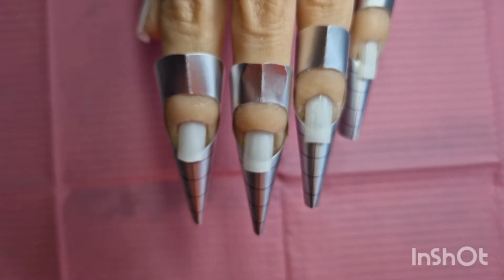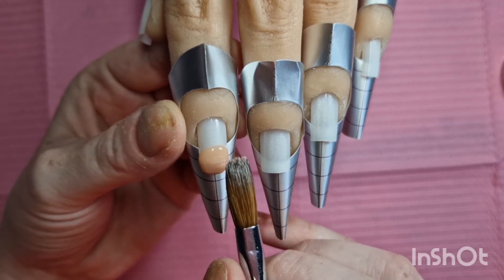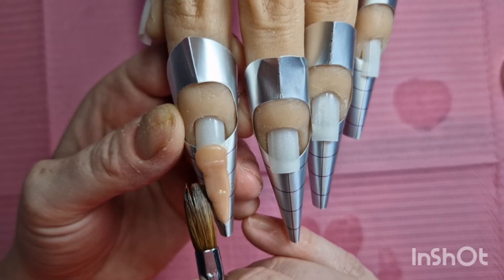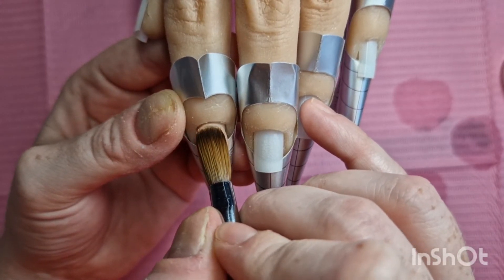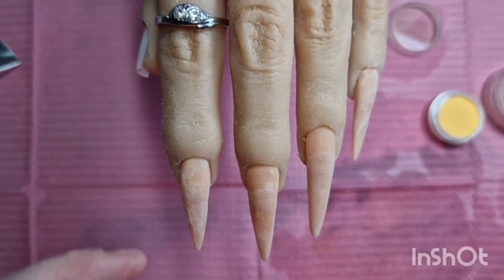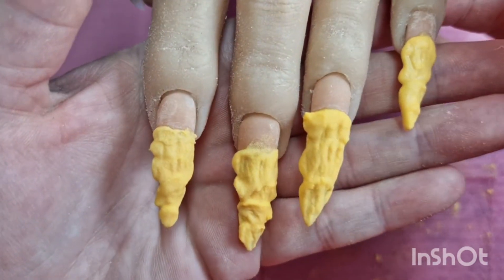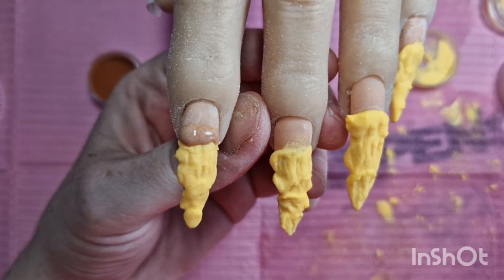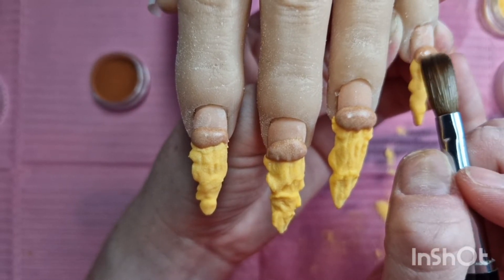recreating pizza 🍕 nails 💅 think i did okay for the first time doing it. 👋😛💗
really had to jump on the trend at trying these out!

shein unboxing video tomorrow!

here is my link to my own nail courses i created on udemy.

Teespring merchandise
Nailed It by beck